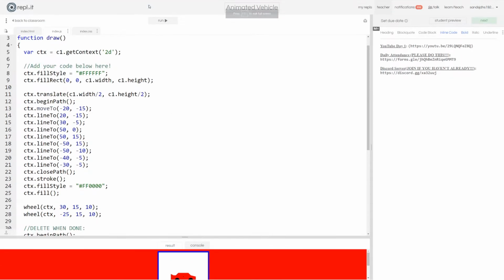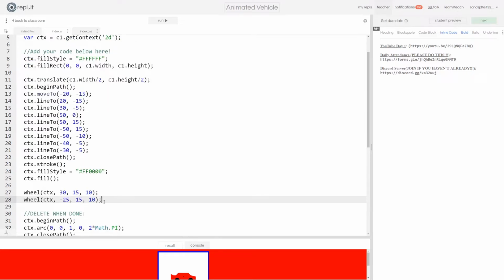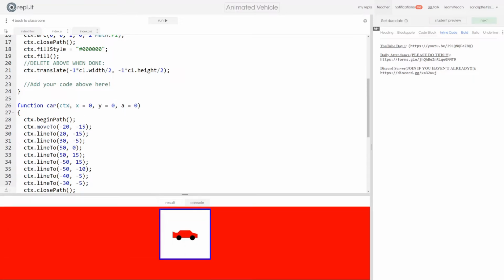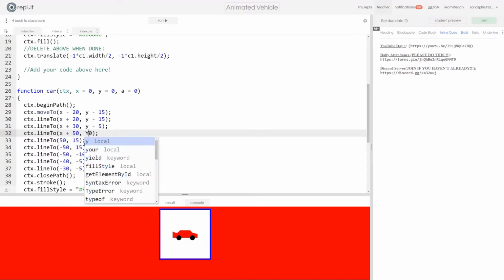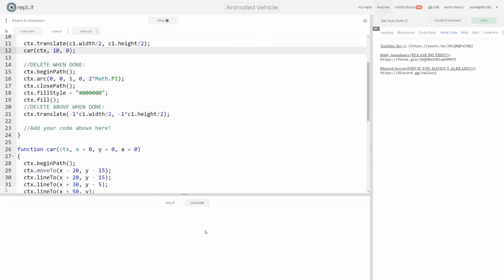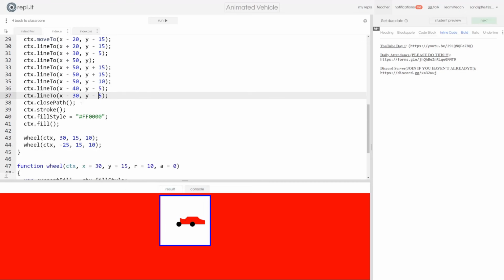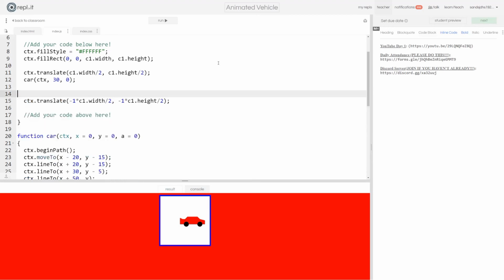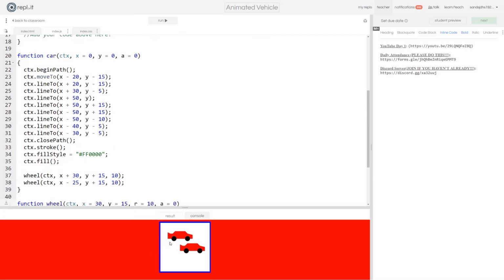SEP I - Assignment for 5/19/20 - Animated Vehicle (3)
This video accompanies the Animated Vehicle assignment for Mr. Sands' SEP I class. Please use this to complete/check your assignment.